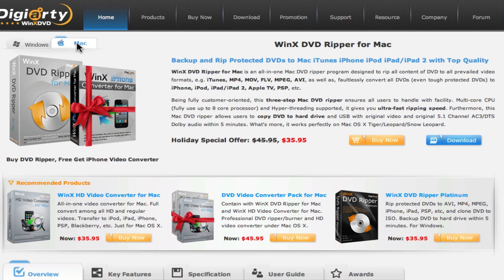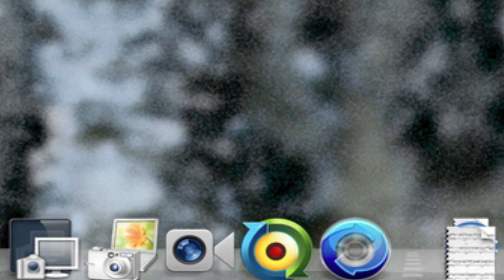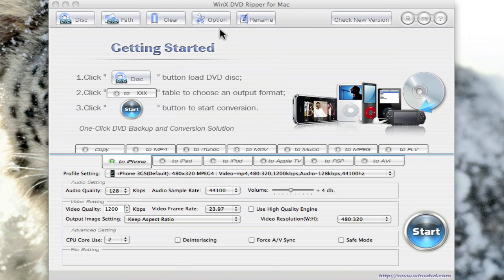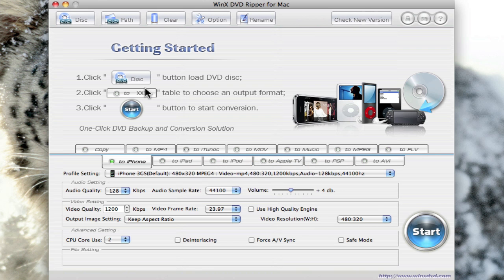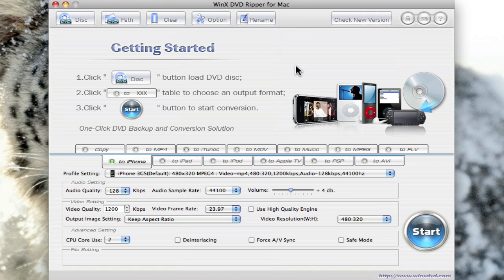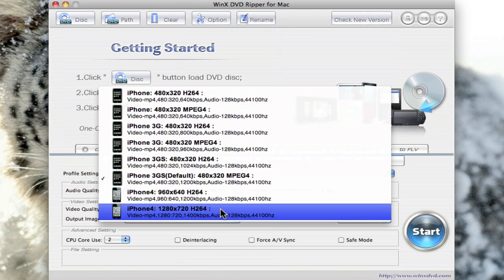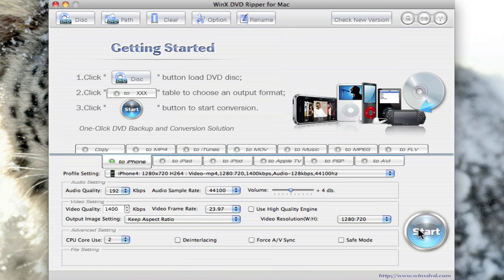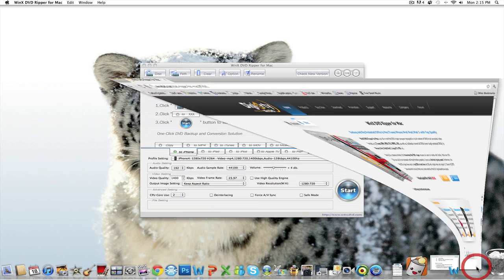REVIEW: WinX DVD Ripper for Mac/Windows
Hey people, today I'm here with a video about a dvd ripping software for both mac and pc.  It'd help them a bunch if you could check out their links below, thanks!